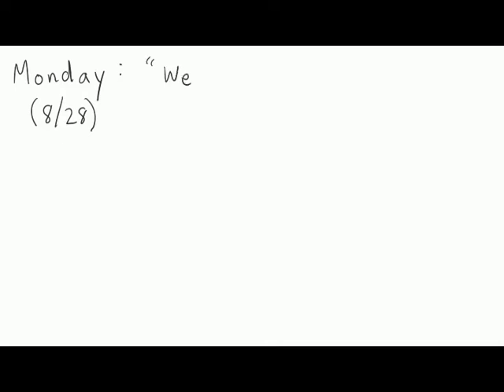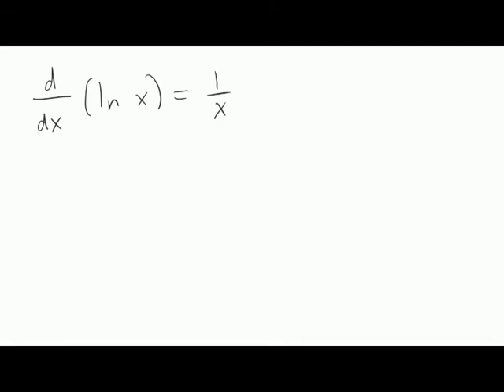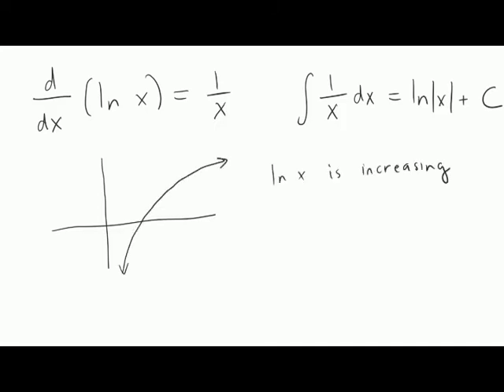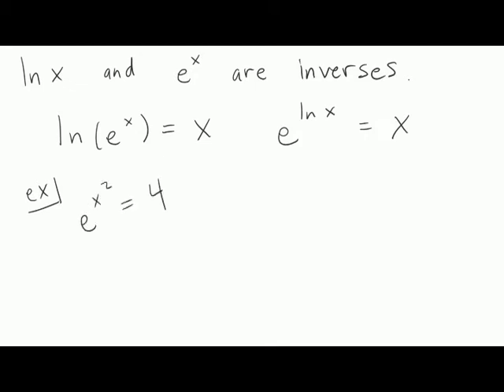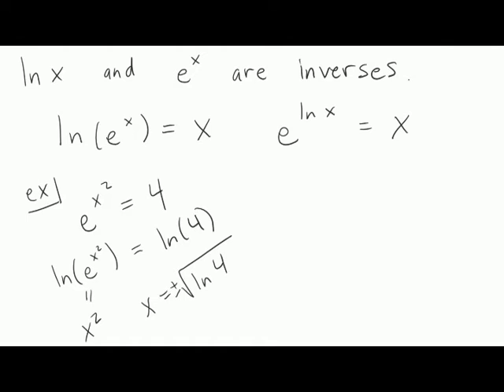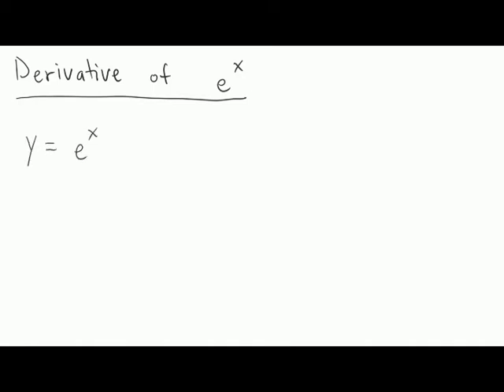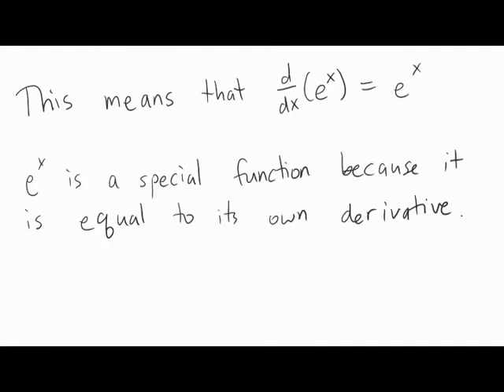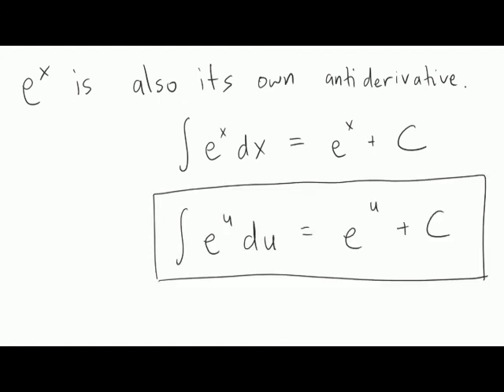Calculus of the Natural Exponential Function